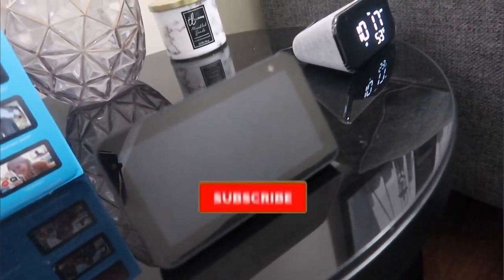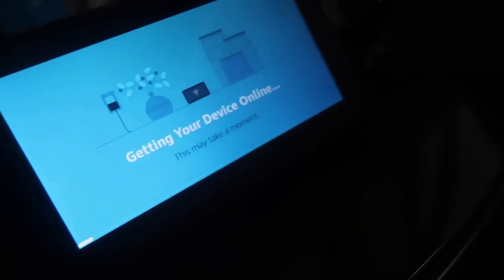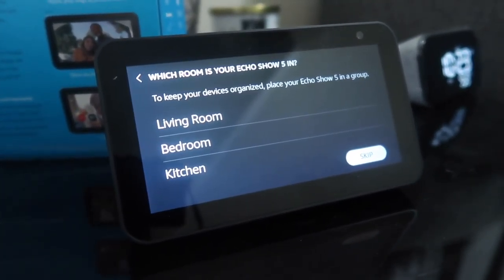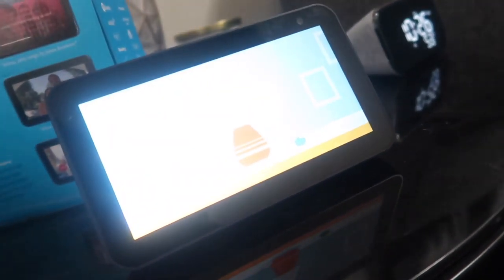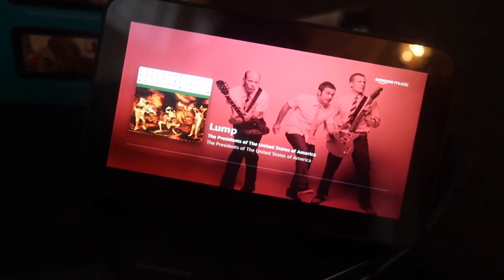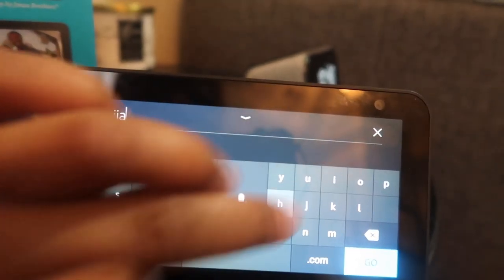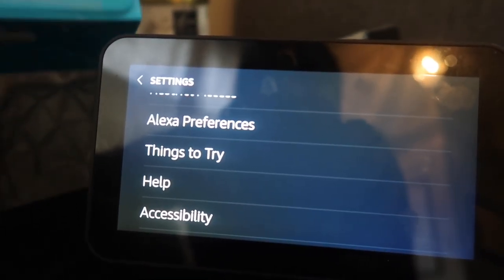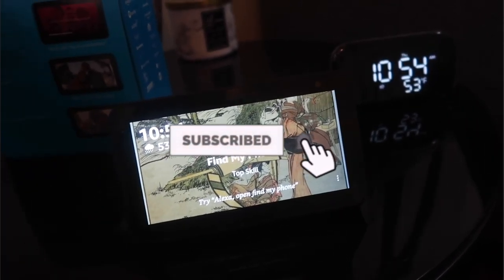AMAZON ECHO SHOW 5 UNBOXING AND SETUP|VLOGMAS DAY 24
HEY GUYS! THIS IS AMAZON ECHO SHOW UNBOXING AND REVIEW VIDEO. THIS IS A REALLY COOL PRODUCT. I HAVE TO FIGURE OUT MORE THAT IT CAN DO BUT I JUST WANTED TO SHOW THE BASICS IN THE VIDEO-